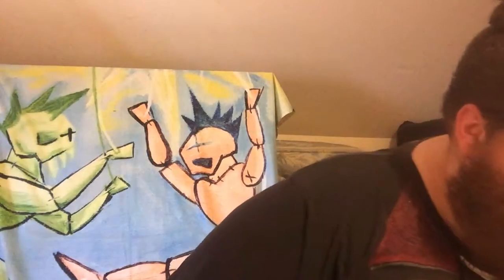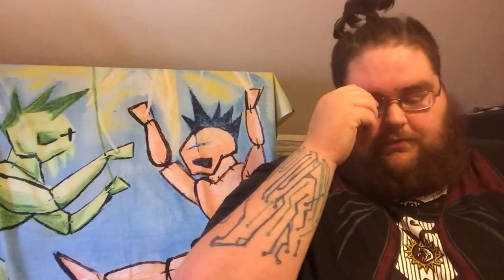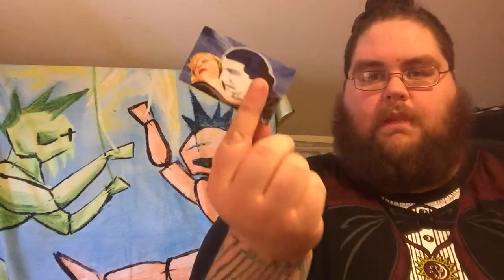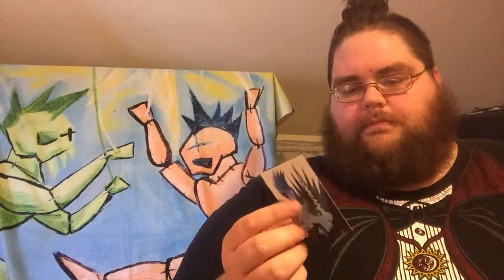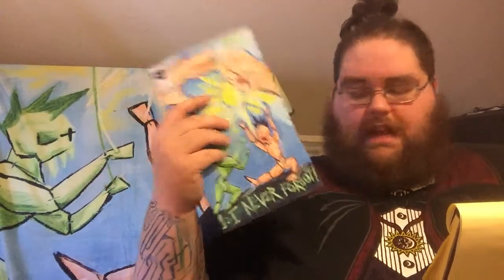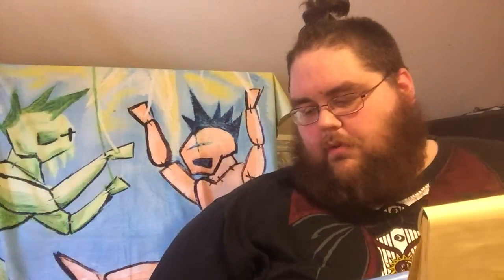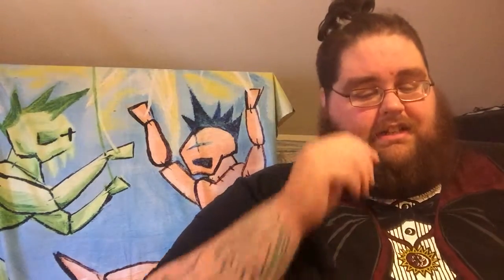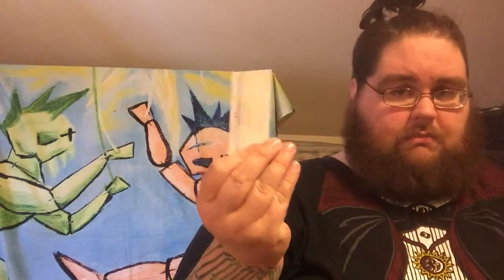Day 36: Second Run of 100 Days Making Comics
Day 36: I got issue 2 & 3 together and submitted them to Comixology now that the first issue was approved!! BONUS TIP: help with making an elevator pitch from Chris Oatley

(From day 35:) Now let's chat about kickstarter campaigns! You need to build an audience. Go get a Mailchimp account right now. I'll wait. Got it? Good. Building an audience doesn't happen overnight and you might be surprised at who actually wants to see what you're creating!

Day 36 addition: Much like building an audience doesn't happen overnight, sometimes you just need to break the ice with people you haven't talked to in awhile. This is the actual draft I used for my first campaign to tell everyone I hadn't spoke to in a long time (going back a decade):

-- Hey [name]!!! It's been forever! [insert question about something current in their life or the last time you spoke with them-asking a question hopefully will illicit a response] I have a bunch of projects in the works and felt like trying to get in touch with some older friends! But I have a new story in the works and actually making my own comic now! This is actually becoming a thing now!! Hope all is well!

-Ox

I'm currently working on getting the first issue published too (and yes is the reason I'm contacting everyone I know) but it's over here [link] --

I also mentioned Jason Brubaker and his book 'Unnatural Talent' which you should check out along with his helpful info and tips on the matter!

Guarantee yourself being one of the first to receive no.3!! Preorder the third issue of "I Never Forgot!" You can find the other two issues available on the site, but this link will take you directly to the preorder for #3:

FEEL this song in your Soul! Don't Stop Me Now - Queen cover by George Watsky and Peter Hollens

About my comic: Basically the story being told through puppets about a drifter trying to accomplish one last thing before passing on happily. An adventure that spans the issues of love and loss we all come to deal with at points in our life. I equate it to being what the Walking Dead COULD be if it was more about intention and purpose and not only about survival. You can snag the first and second issues from my bigcartel

If you're interested in helping with my comic series (artists or crafter or whatever really!), get ahold of me on any of the social sites or drop me a line down below in the comics!

Twitter/Instagram/Tumblr/Deviantart/Snapchat -- all under the username Samuraiox ;) Thanks for taking a second and checking this out! Hope today treats you all well!